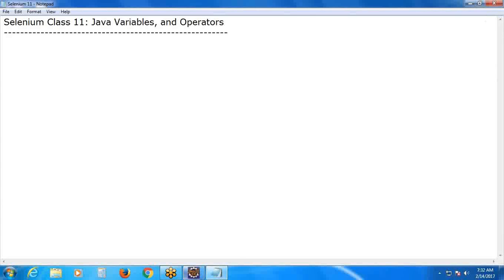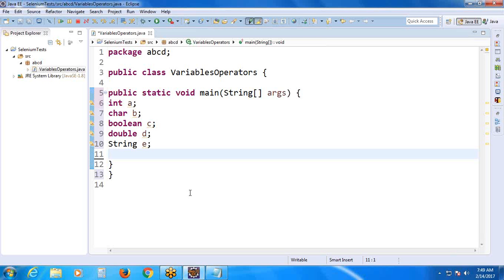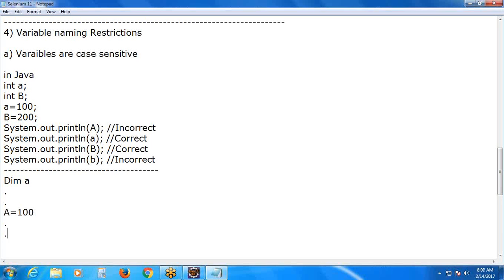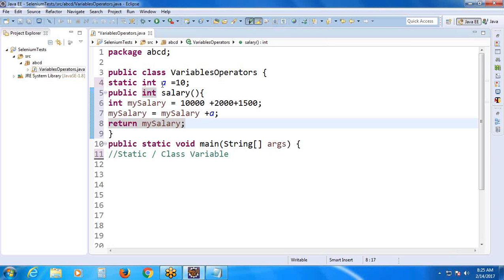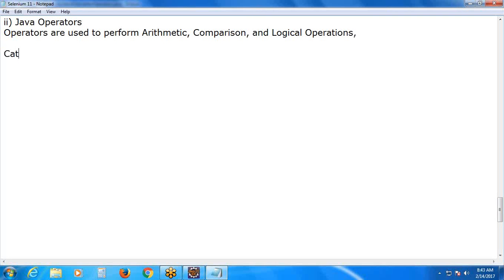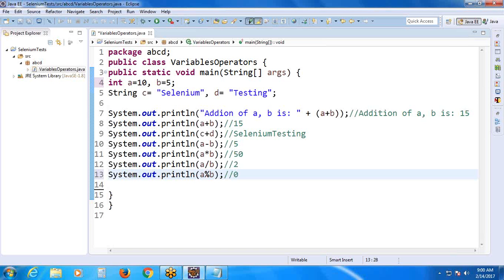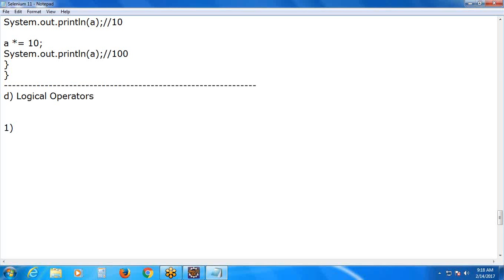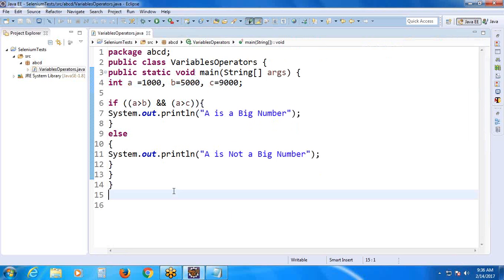Selenium 11: Java Variables, and Operators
Java for Selenium, Java Variables Declaration, Assign values to Variables, Java variable naming restrictions, and Types of Java Variables. Java Operators, Java Arithmetic Operators, Java Relational or Comparison Operators, Java Assignment Operators, and Java Logical Operators.